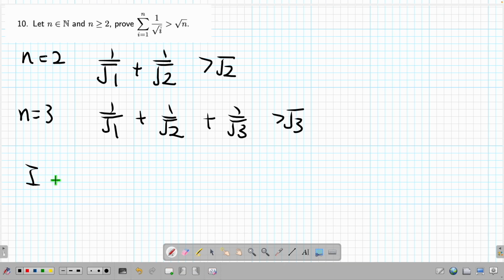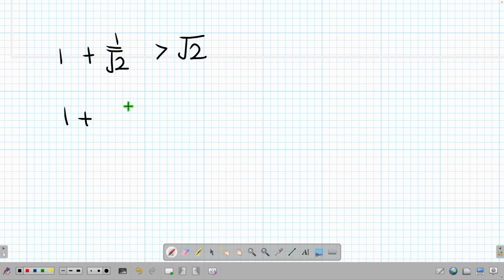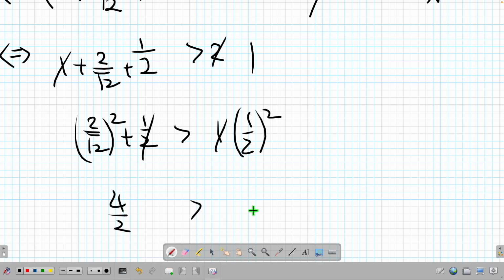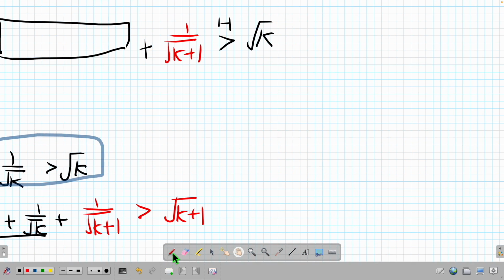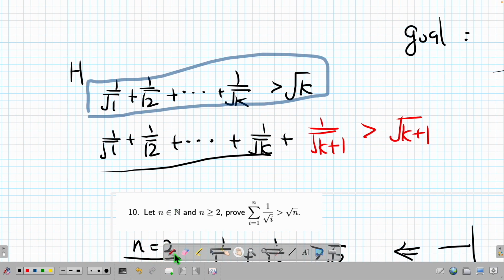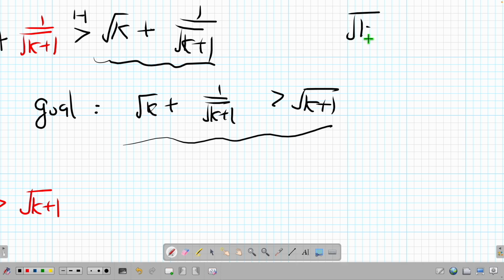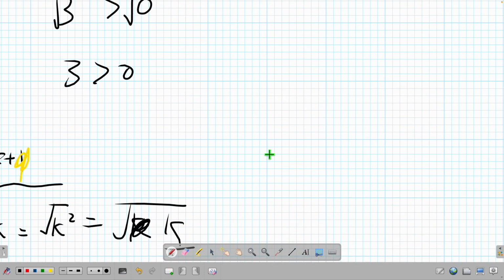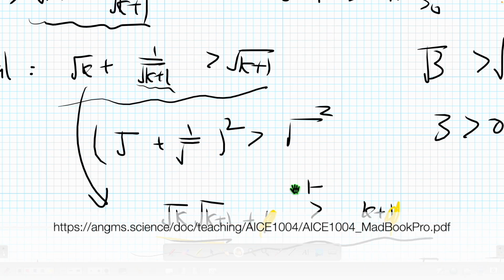AICE1004 MadBookPro 1.10.10 Mathematical induction execrise